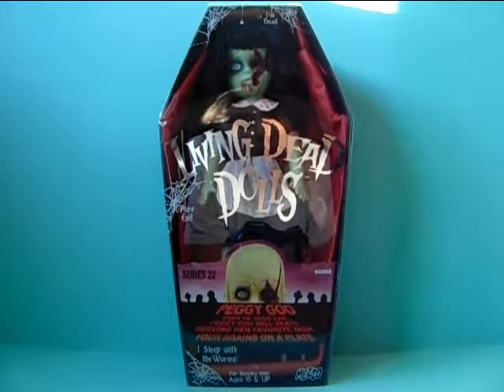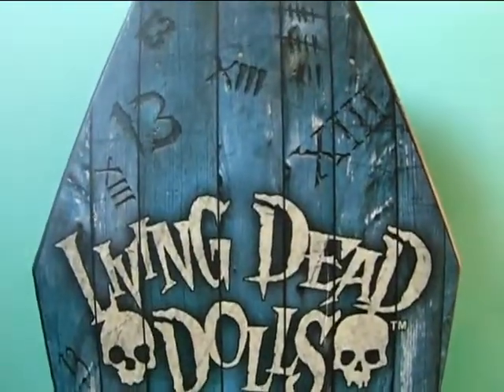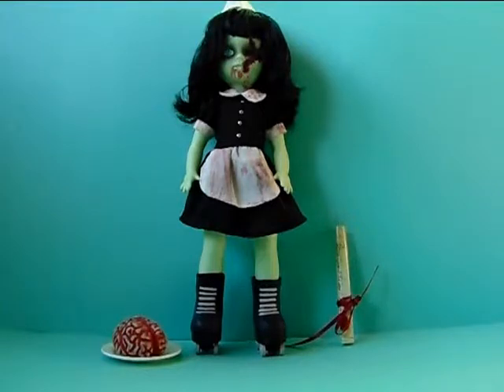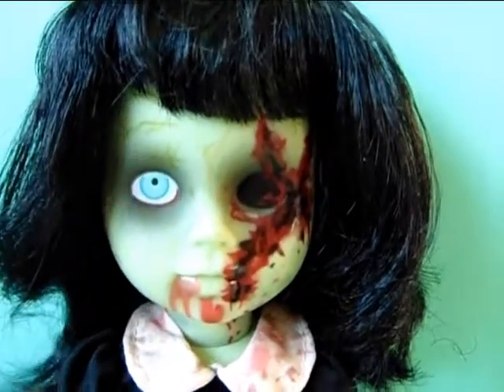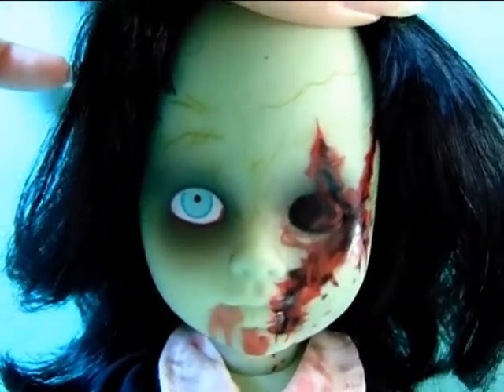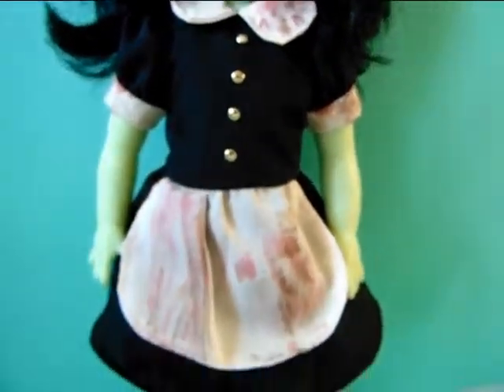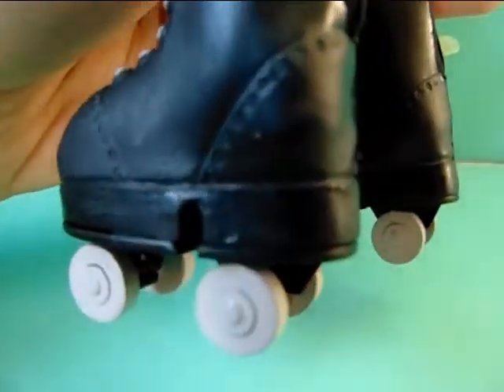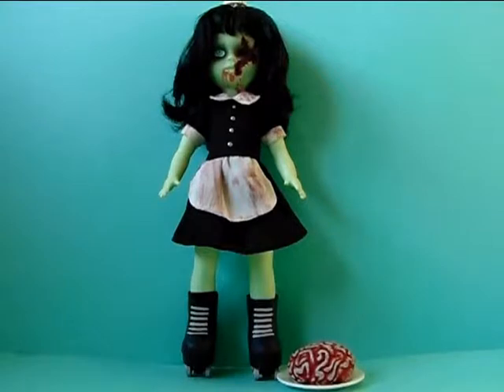Living Dead Dolls: Peggy Goo (Series 22) review